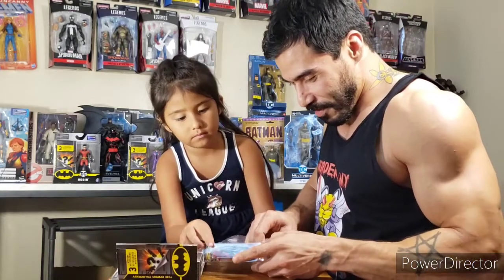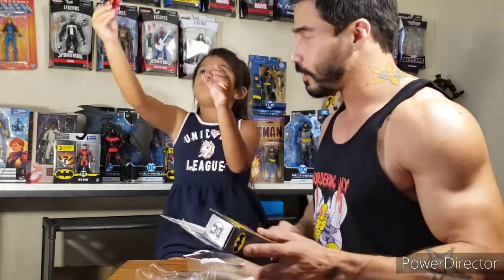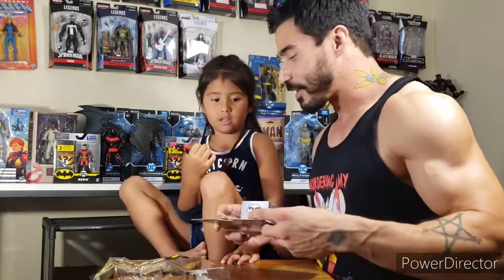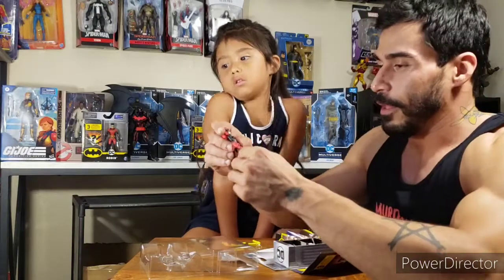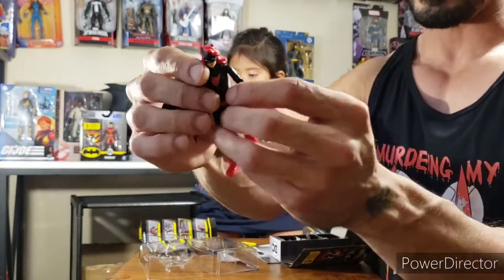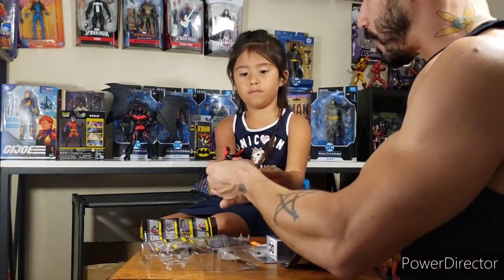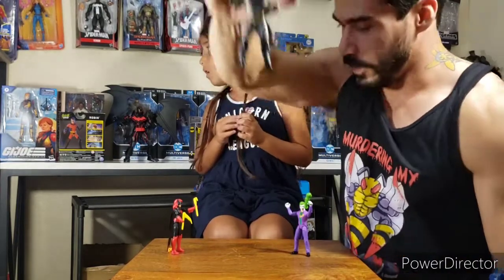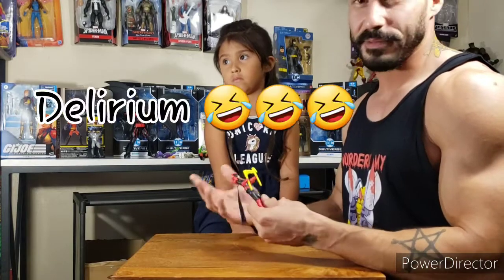Spin Master Batwoman Review with special guest, baby the girl!! FURY'S FIGURES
My lovely special guest Baby the girl helping me review and adding some wholesomeness to this review 😭😭😭 I love you baby!! My little batgirl